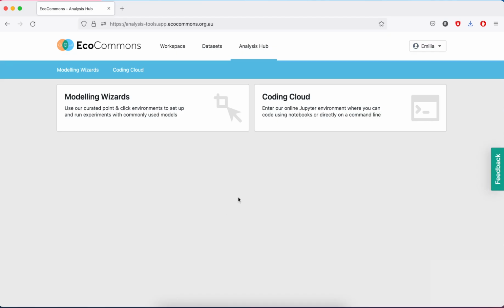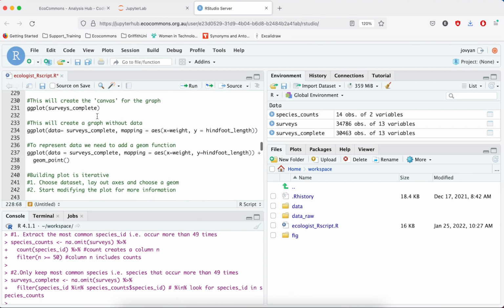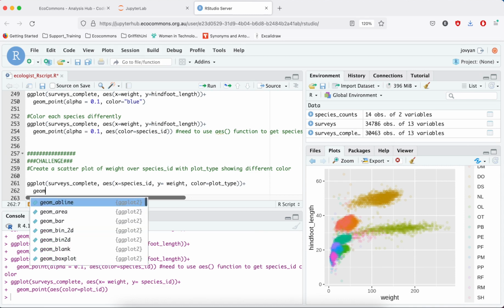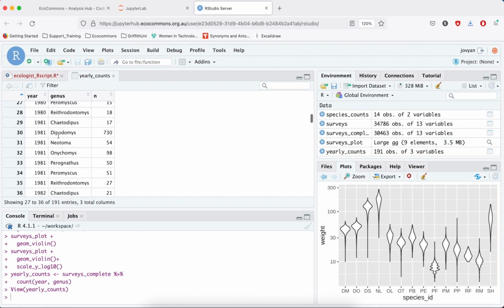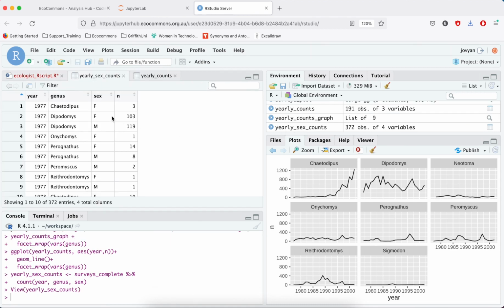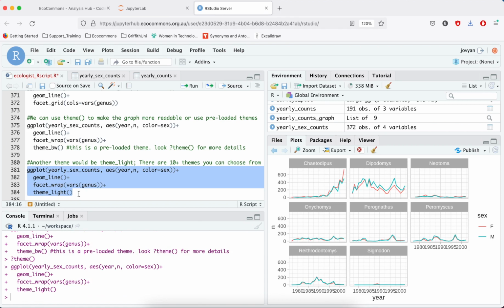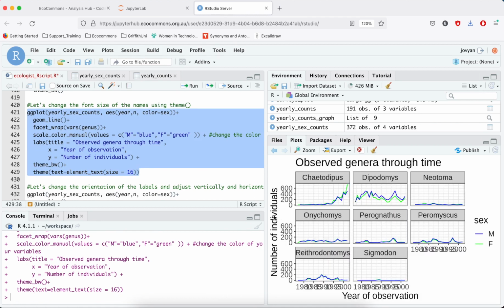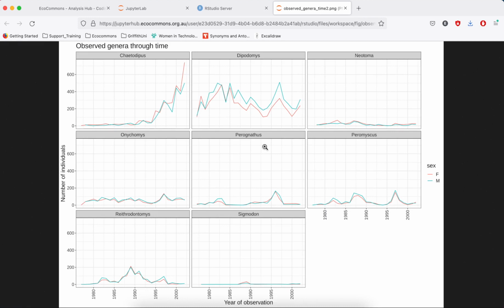R for Ecologists - Visualizing data with ggplot2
This is the second module of R for ecologists. Here we show you how to visualize your data using the package ggplot2.

Skip to 7:18 if you have watched the first module.

0:00 - Setting up working directory and recap on module 1
7:18 - Start with ggplot2

EcoCommons Australia is building the platform of choice to analyse and model ecological and environmental challenges. This video series will help you become our next generation's ecological modeller by teaching you to code in R.